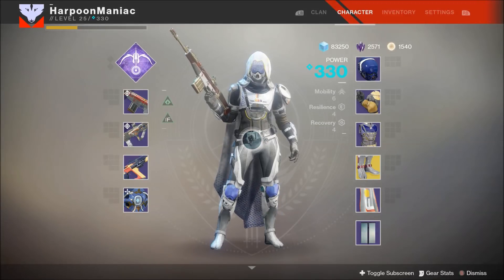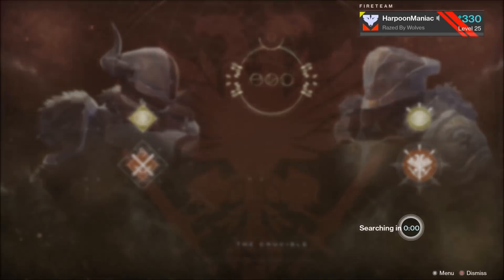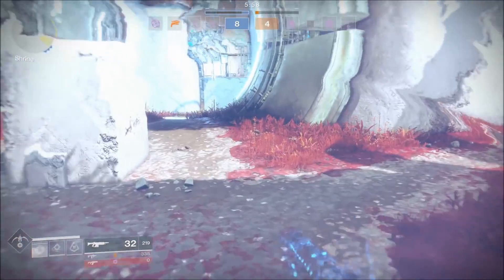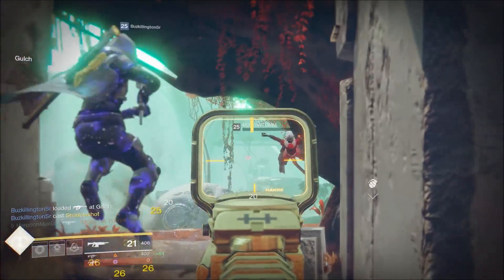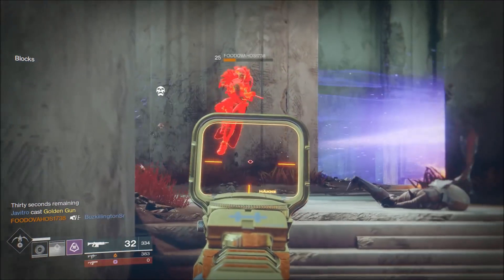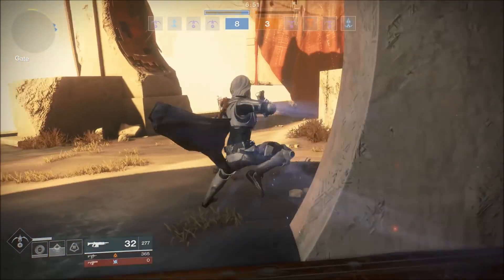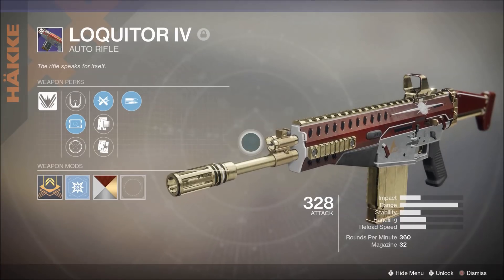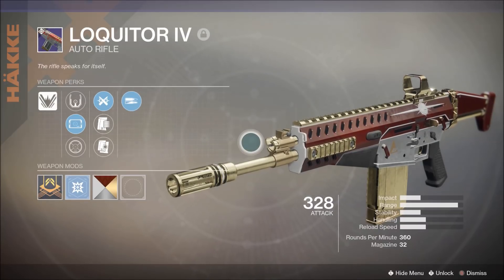Destiny 2 - Loquitor IV - New Monarchy Wins! - PVP Gameplay Review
Loquitor IV is the New Monarchy faction rally reward from Season 2 in Destiny 2.  Today we take it into the crucible for a PVP gameplay review.

Recorded by Razed By Wolves Gaming (iKobejack, HarpoonManiac)